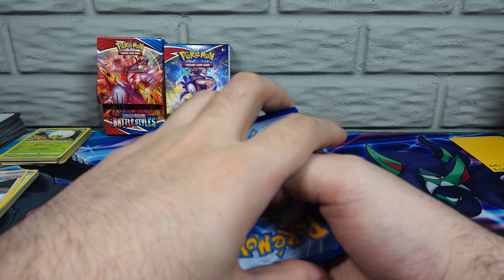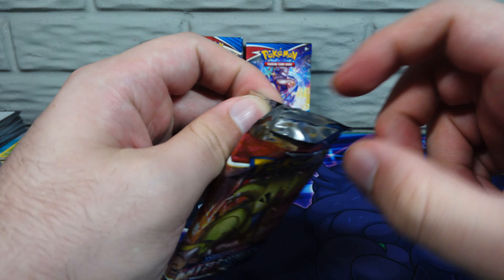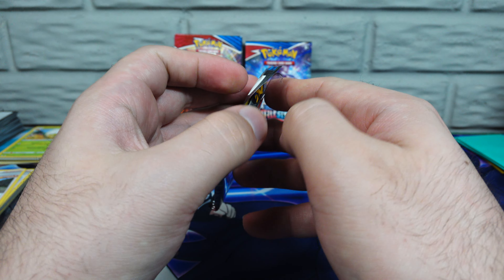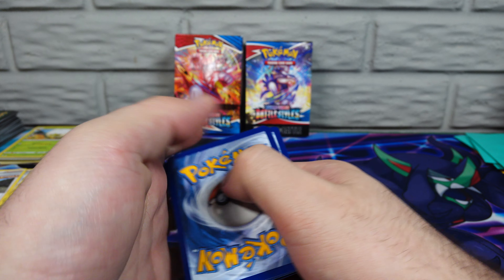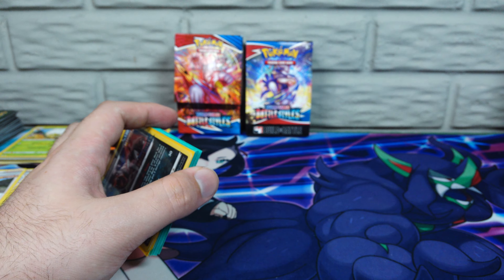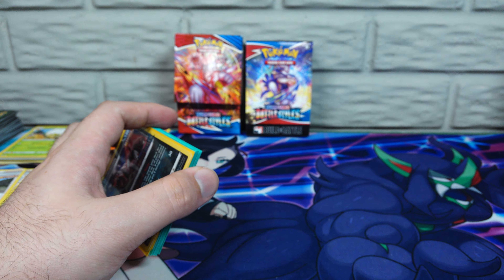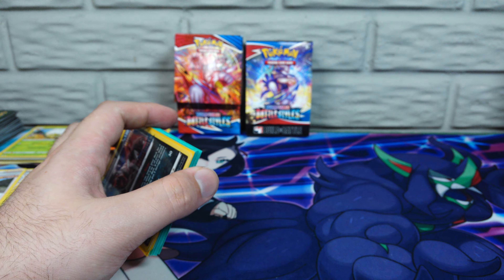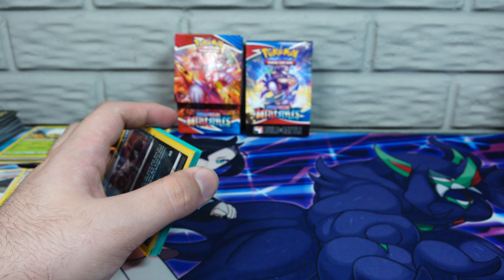Prof's Pokemon Pulls: Battle Styles Battle Box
152nd episode of Prof's PokemonPulls features a BattleStyles Build and Battle Box !

Best Buy - sawasPaestBuy